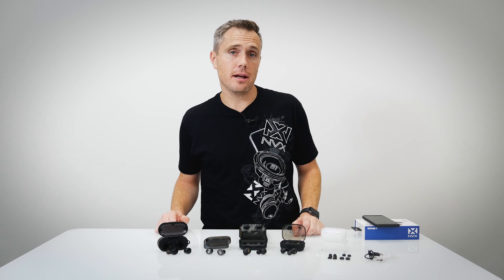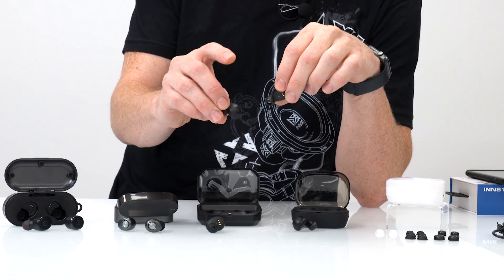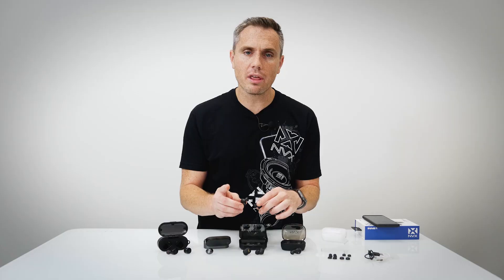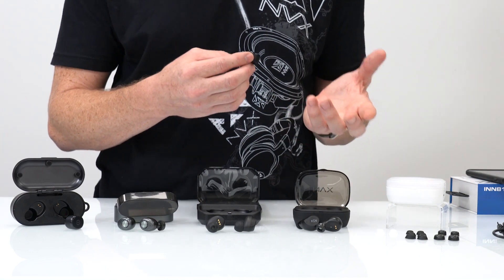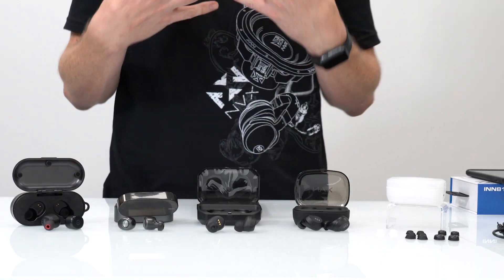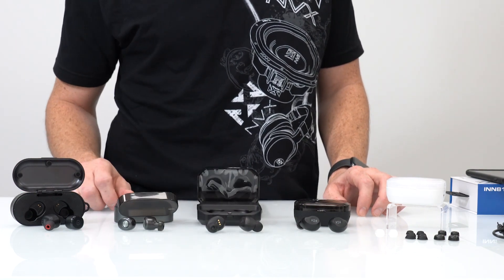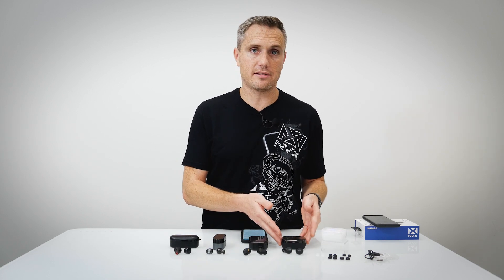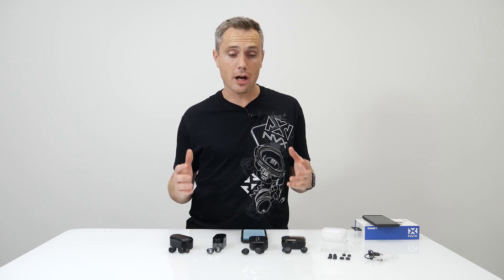NVX INN8 True Wireless Headphones vs. The Most Popular Bluetooth Earbuds on Amazon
Bullet-style true wireless earbuds with ComfortMax memory foam ear tips included!

The ergonomic earbud design enables a snug and comfy fit. Three different sizes come right out of the box so you can easily get the perfect fit. As a bonus, the brand new ComfortMax™ memory foam tips come included. These noise-isolating ear tips seal in your ear and allow for ever deeper bass and more impressive sound quality.